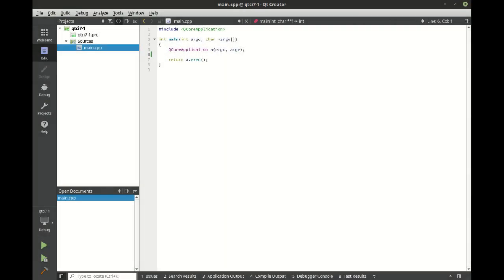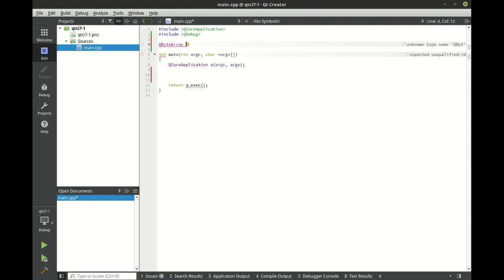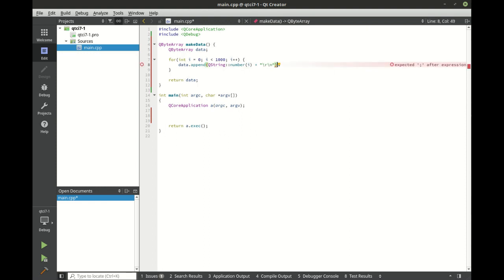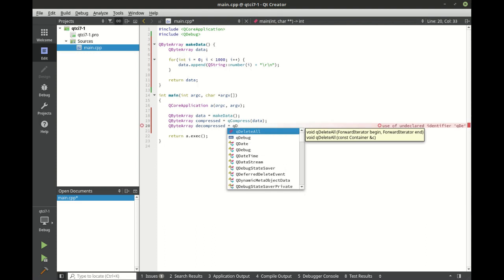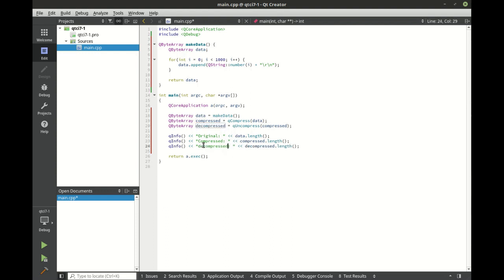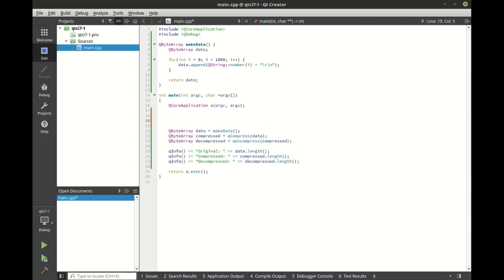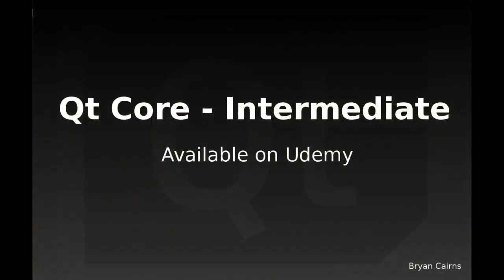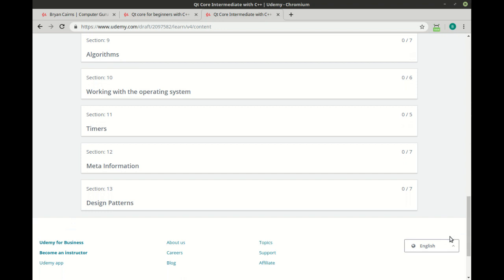qCompress - Udemy Preview - Qt Core Intermediate